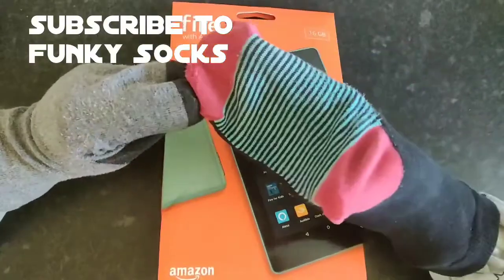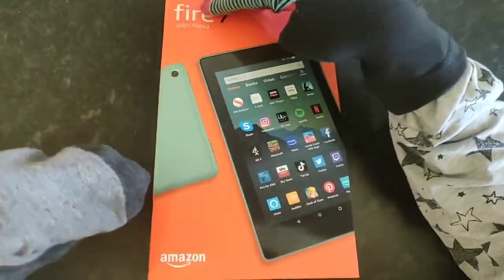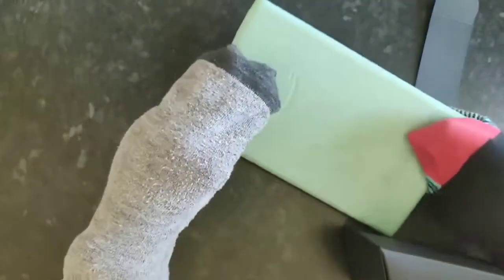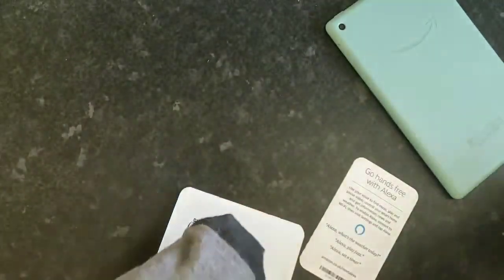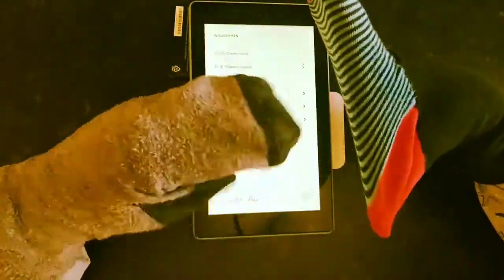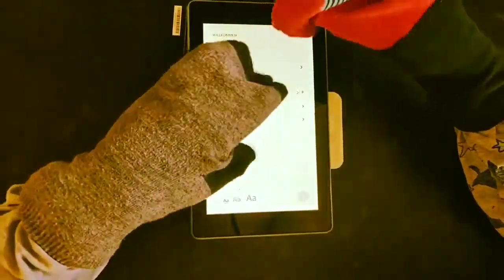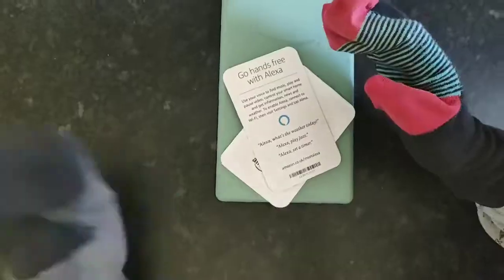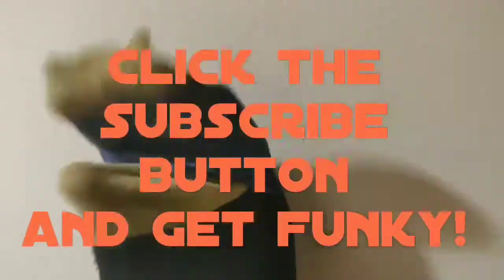Best Cheap Kids Tablets in UK - Entertain Children with a Cheap Tablet